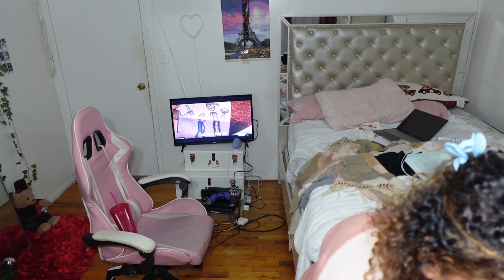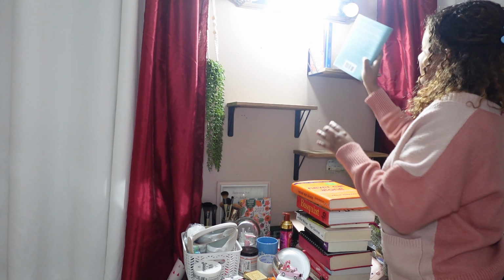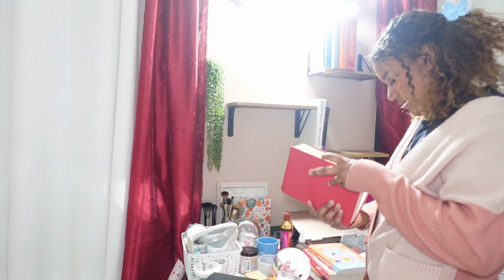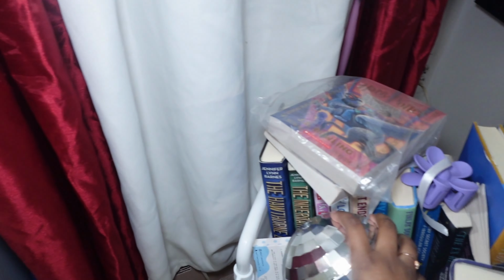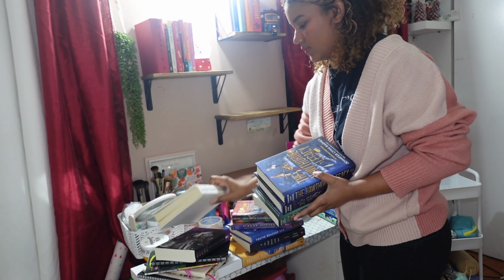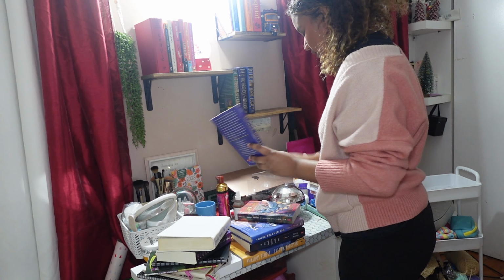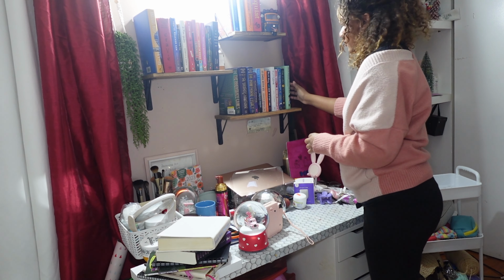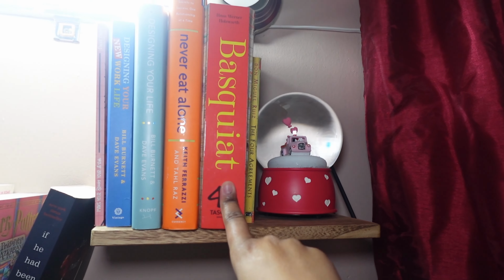Re-Organizing my Book Shelf and BookCart! Vlogmas Day 20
Hi All!

In todays video, I organize my book shelf and book cart, it was suprisingly easier than I thought. Im not sure why I didnt do it sooner LOL

Hope you enjoy the video and this motivates you to organize your book shelf!

Bris.lenny